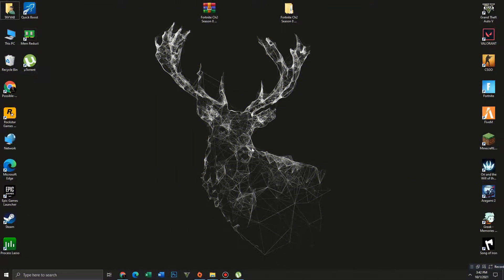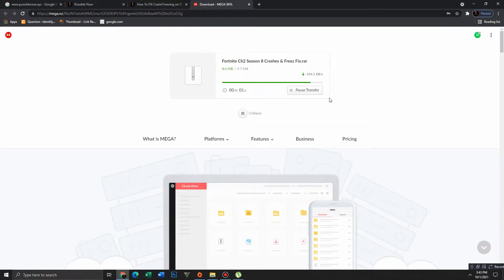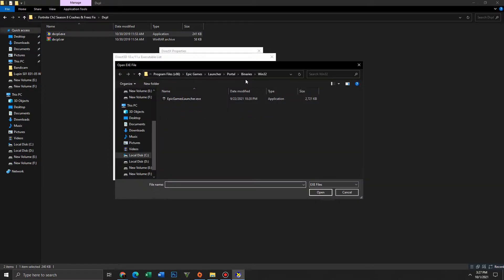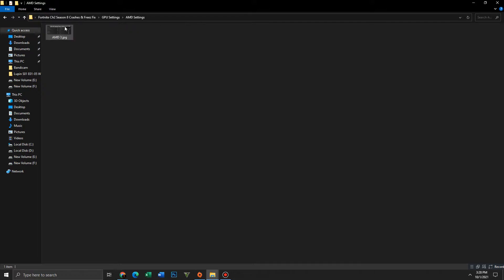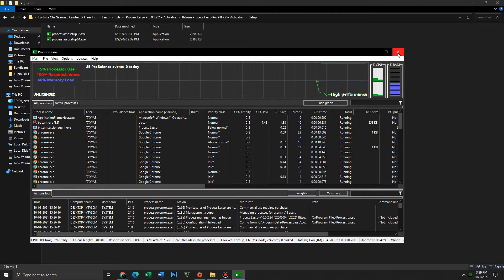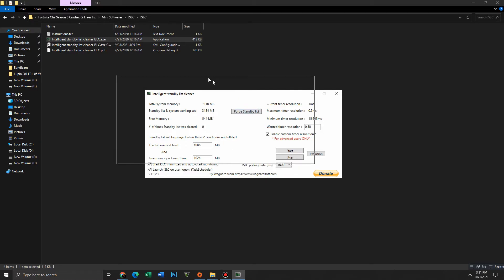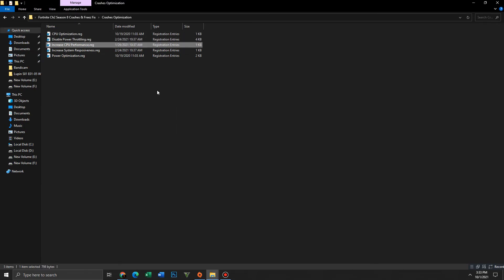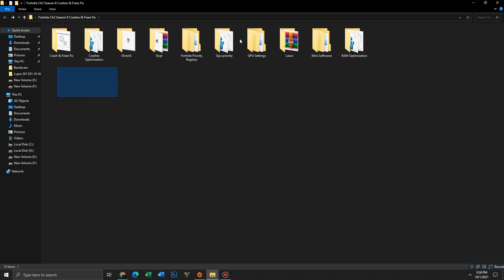How to STOP Fortnite From Crashing | Fortntie Crash Reporter switch to Directx11 (Directx12 Crash)